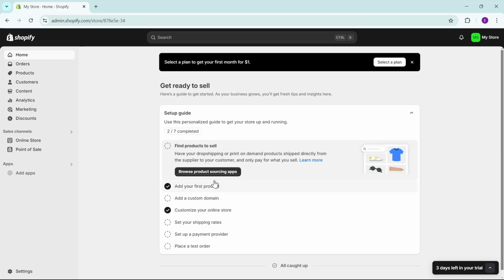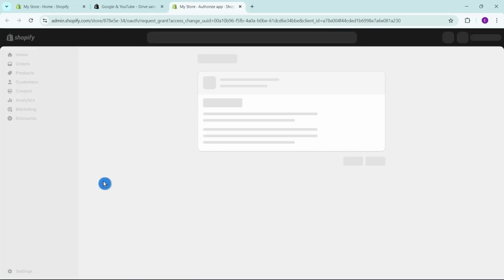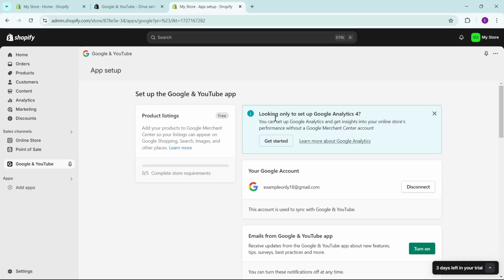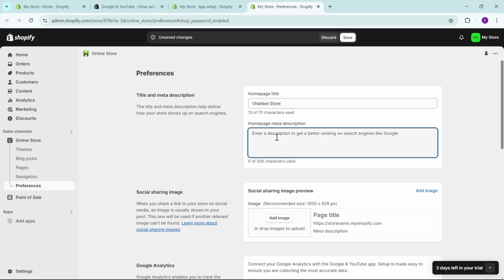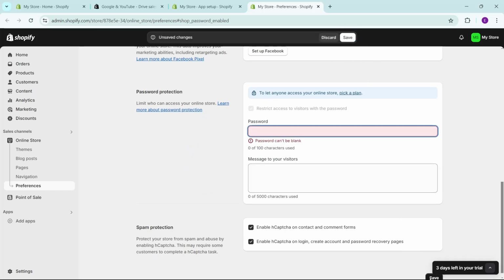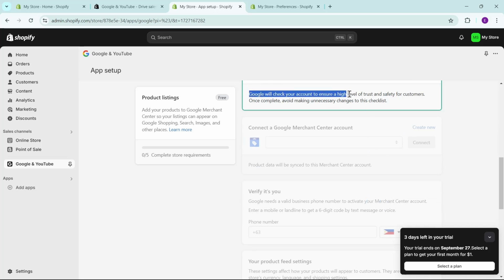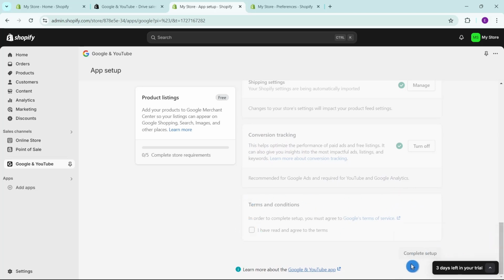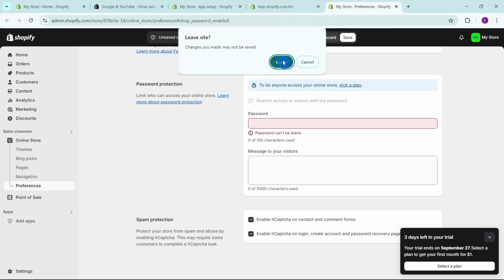How To Connect Shopify Store To YouTube (Full Guide)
Learn How To Connect Shopify Store To YouTube (Full Guide)